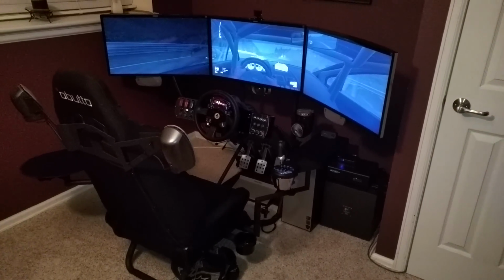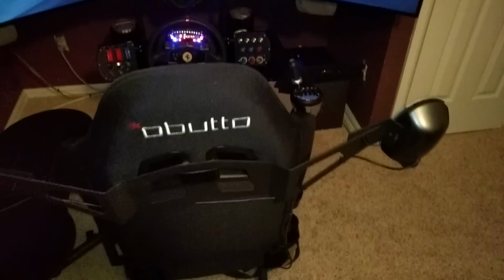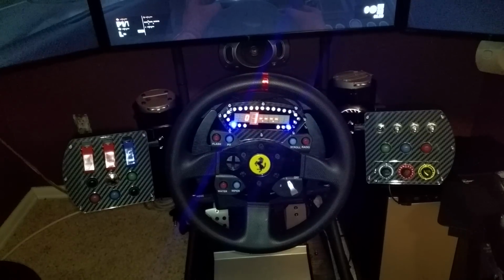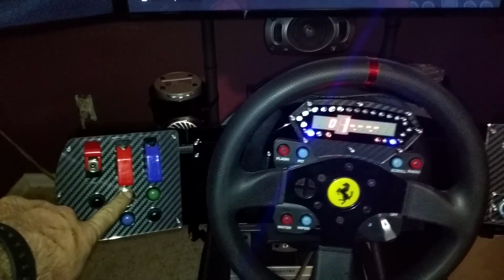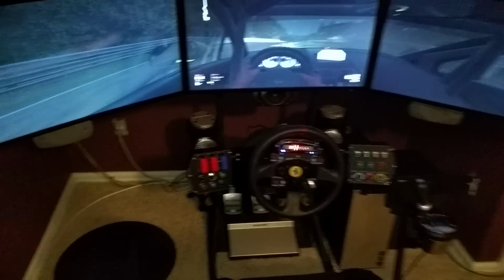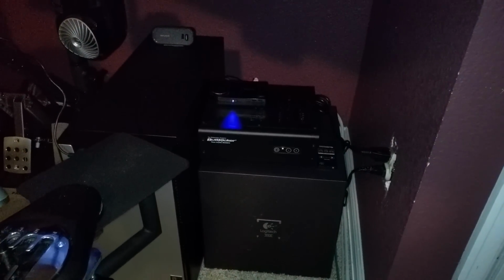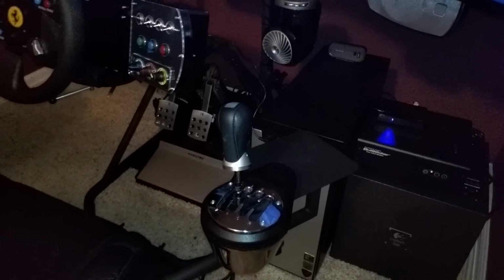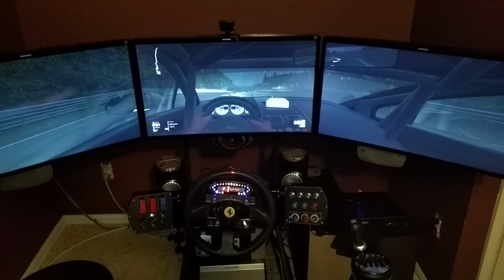My Obutto Custom Racing Simulator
Hardware List
Custom build gaming PC
- 2 250GB SSD (striped for 2x speed)
- 32 GB Ram
- Core i7, 4Ghz
- Nvidia Titan Z 12GB video card "The Beast"

- Small Fans with variable speed controller

Software List
DashDisplay from SRH for shift lights
Sim Commander SimVibe for ButtKicker integration
Racing Sims
- Project Cars
- iRacing
- rFactor 2
- Assesto Corsa
- Formula 1 2013
- Dirt 3